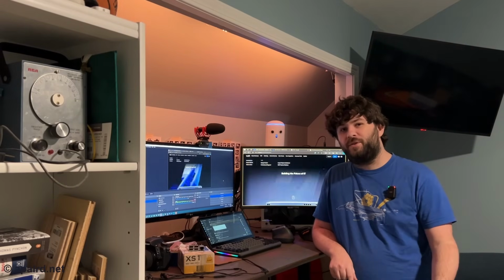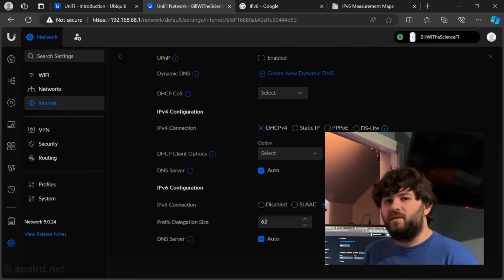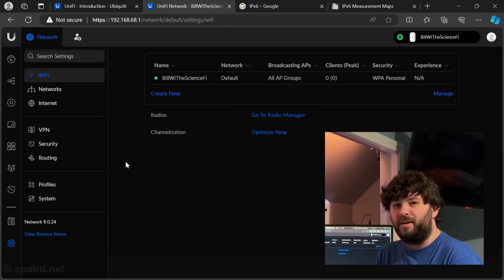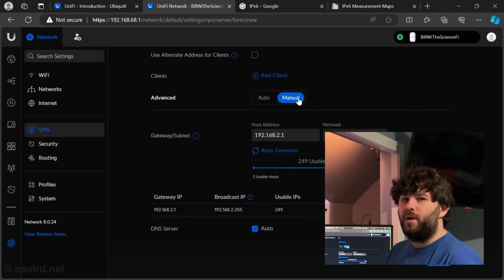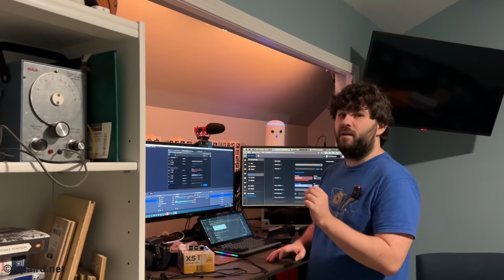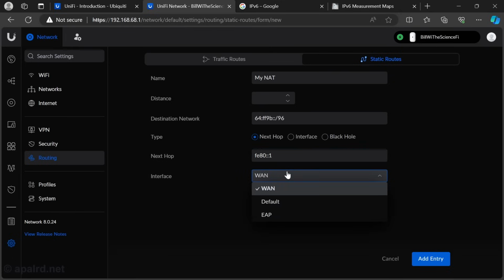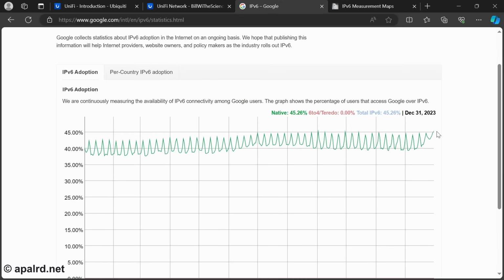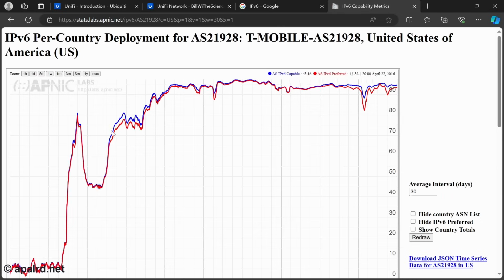UniFi, Get your (IPv6) act together!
Today I rant on the state of IPv6 support in 'enterprise' equipment.